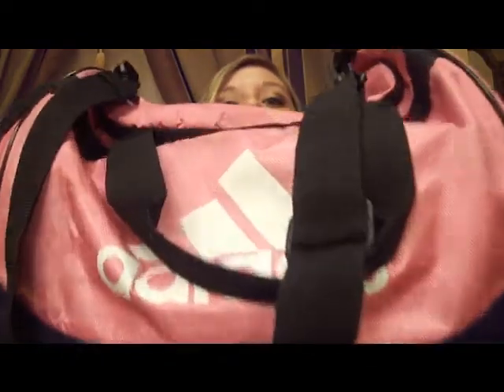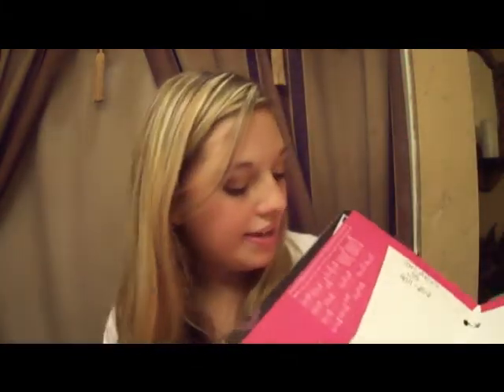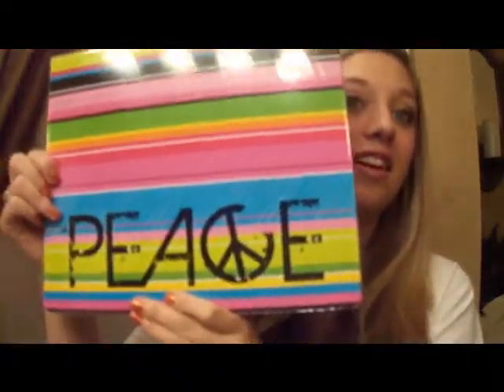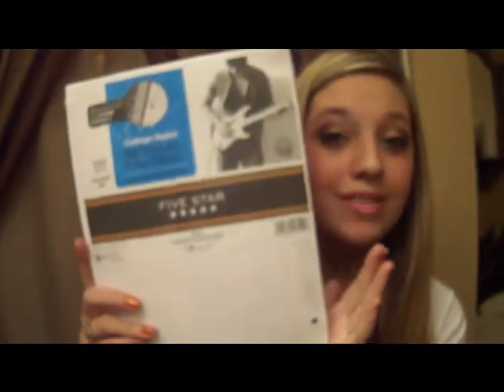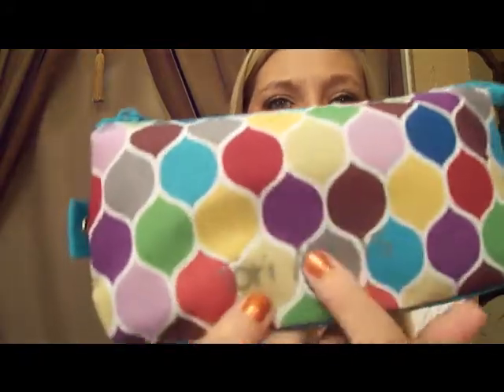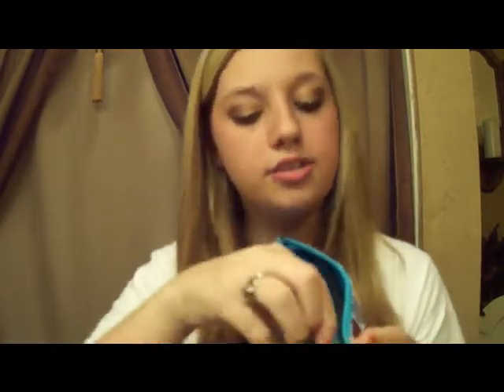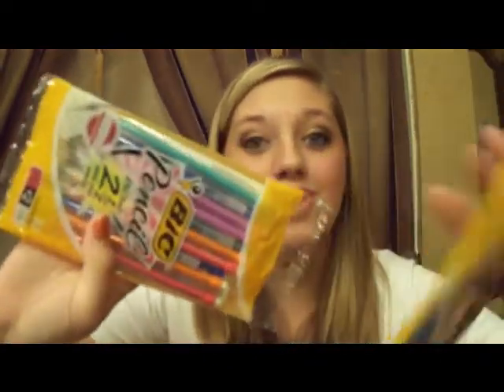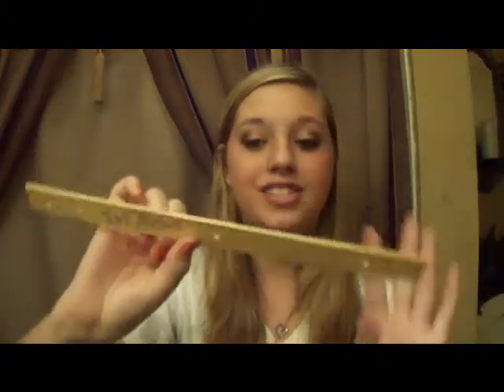Back To School: School Supplies!!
I hope you enjoyed my ramblings about school supplies!!